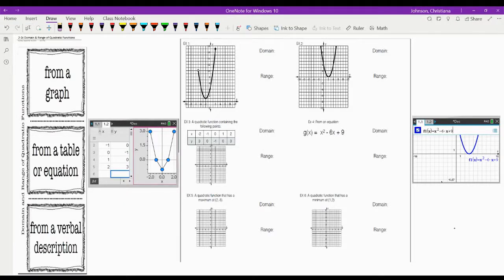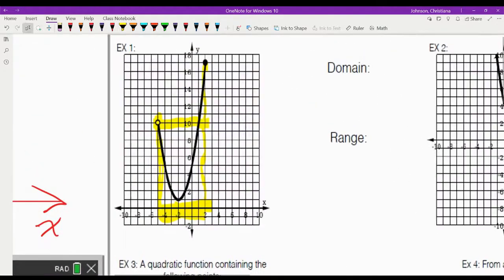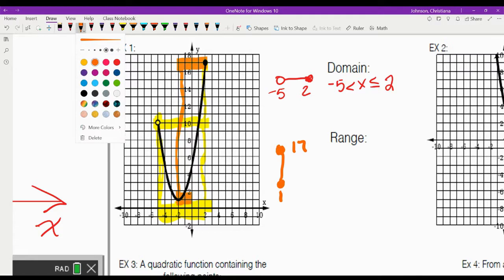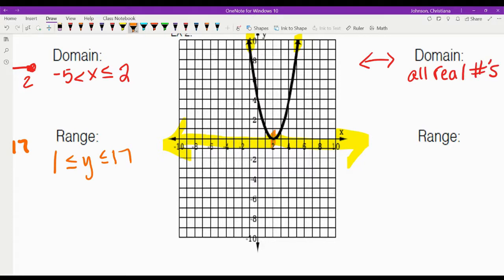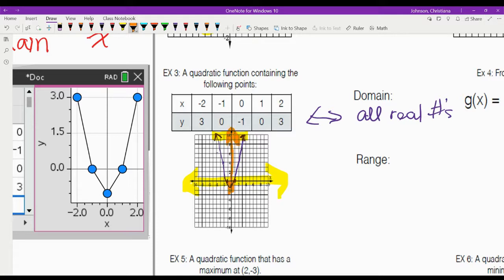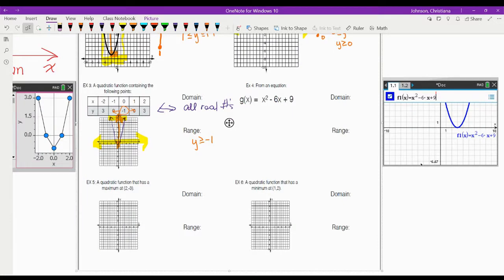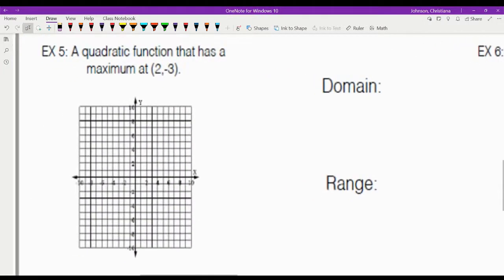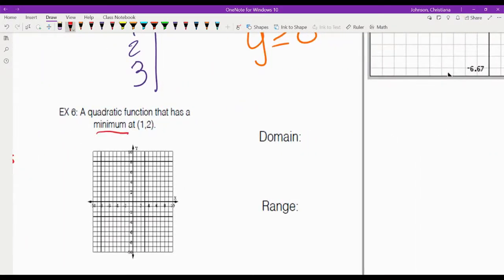2-2c TEKS 6A Domain & Range of Quadratic Function